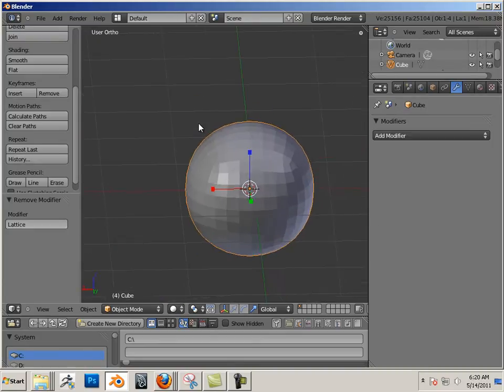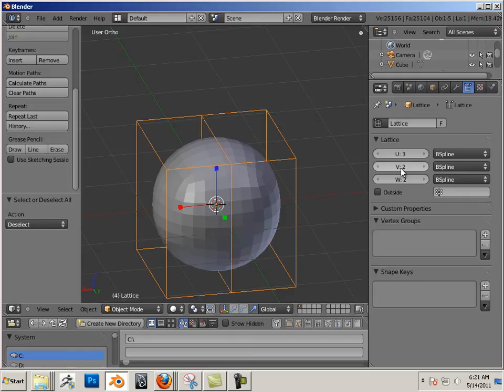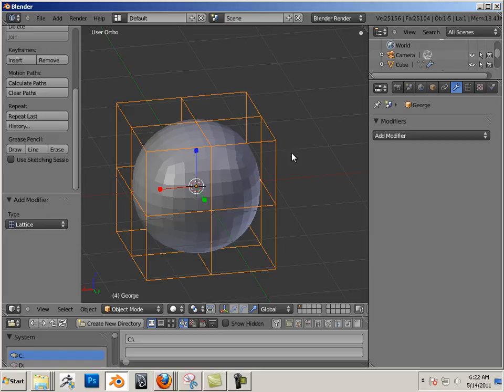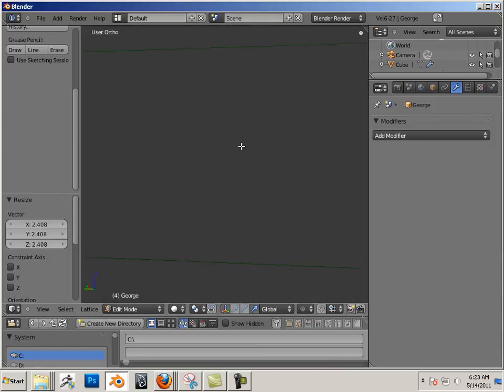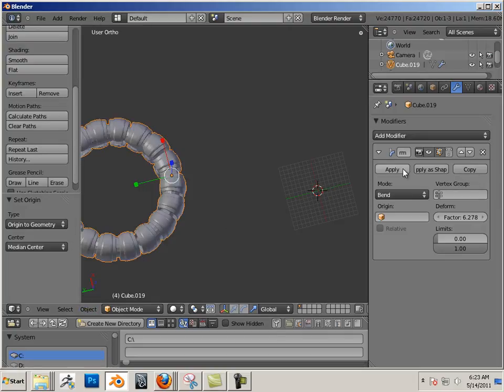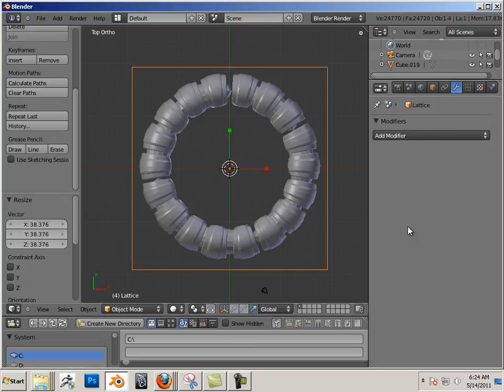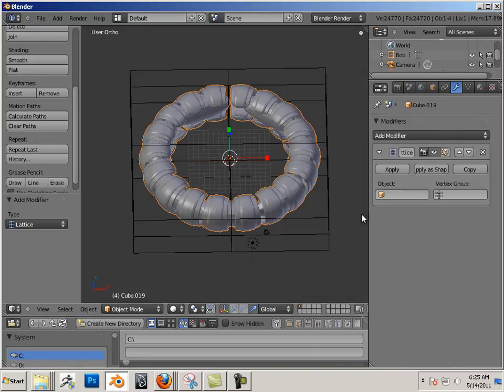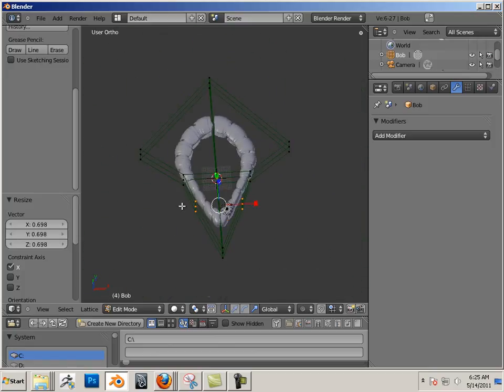0704 Blender (Lattice).mp4